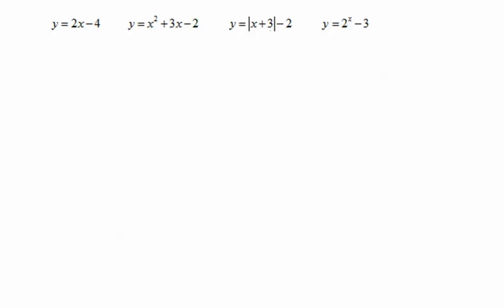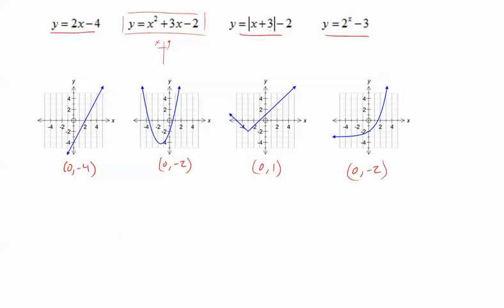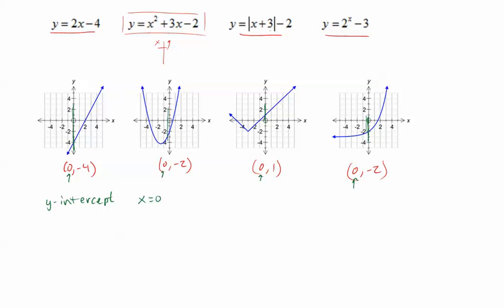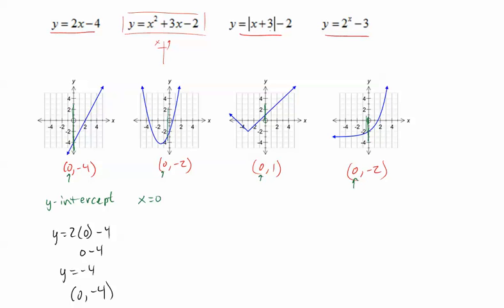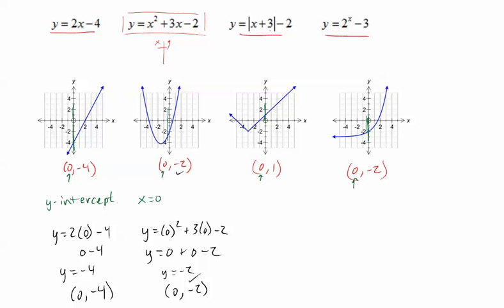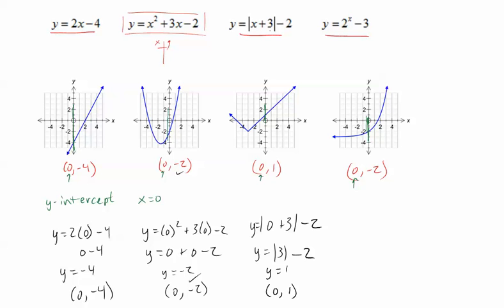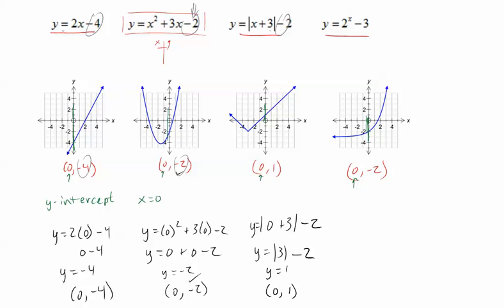5 Minute Math: Finding y-intercepts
Though I only do it for 4 functions here, this will work for ANY function! :)